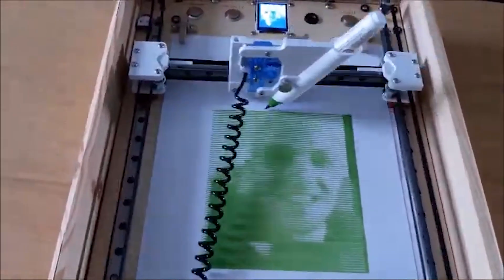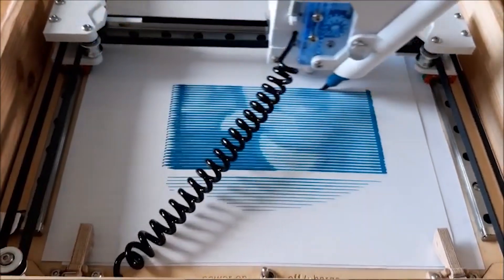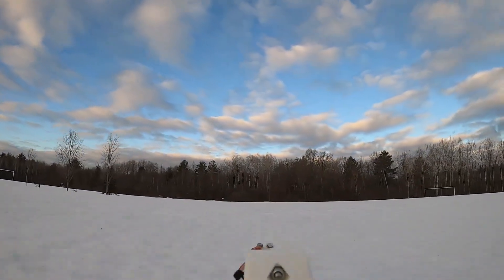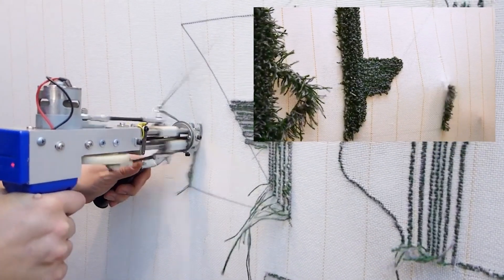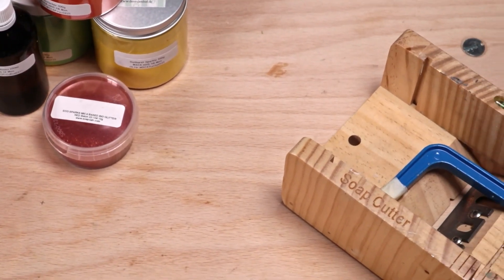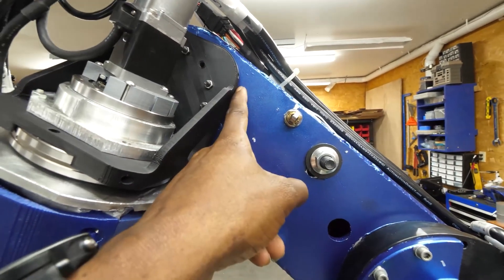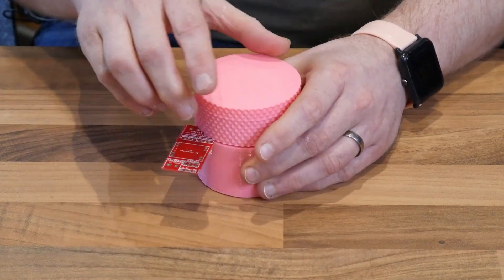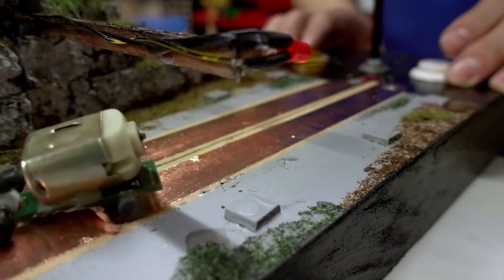Take My Picture [Maker Update] | Maker.io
This week on Maker Update: An Arduino portrait painter, tufting rugs, an RC snow speeder, DIY motion-control camera rigs, a scratch-built industrial robot arm, LED stick person costume, and an answer to the question “should I have used a 555 timer?”

-=More Projects=-

LED Stick Person Costume by Erin St. Blaine

-=Tips & Tools=-